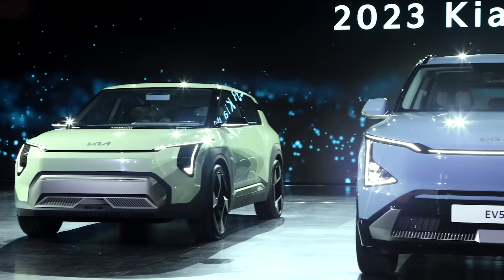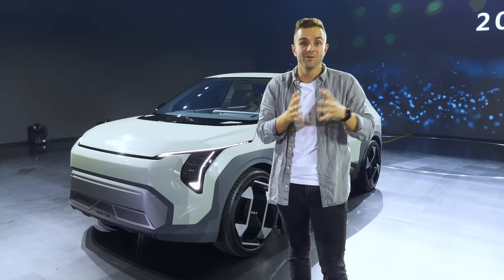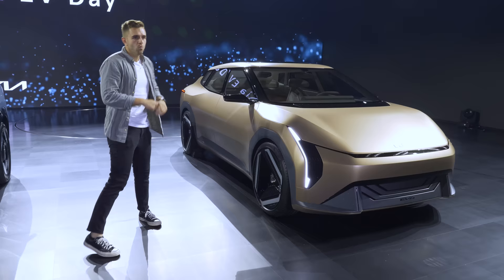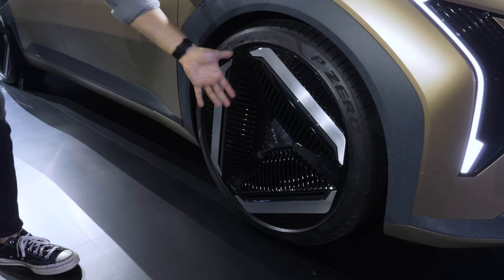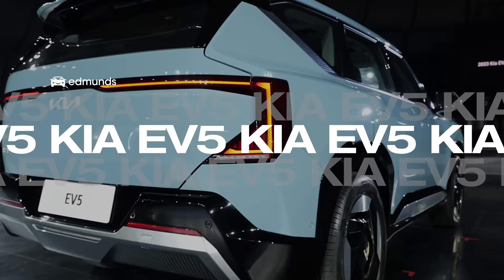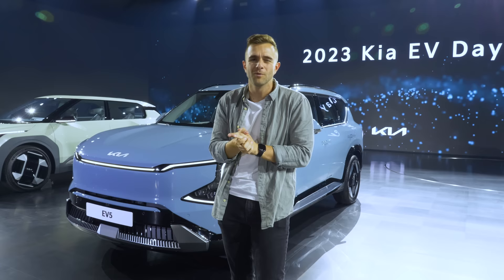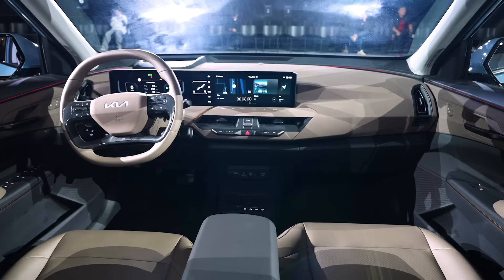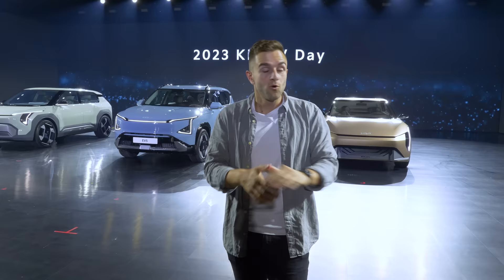Kia EV5, Concept EV3 and Concept EV4 First Look | Kia’s Expanding Electric Lineup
Kia showcased three new models — the EV5 crossover, Concept EV3 and Concept EV4 — at its first EV Day in Seoul, South Korea. While the EV3 and EV4 are considered concept cars, we have every indication they are extremely close to final products and will come to the U.S. And in pretty exciting news, we expect these small-to-medium-sized electric cars will bring down the cost of entry for Kia’s electric lineup. In this first look video, Edmunds’ Clint Simone gets up close with the automaker's upcoming EVs to give you all the details.

00:00 Intro
00:30 Kia EV3 Concept
01:35 Kia EV4 Concept
03:10 Kia EV5
04:52 Edmunds' Take